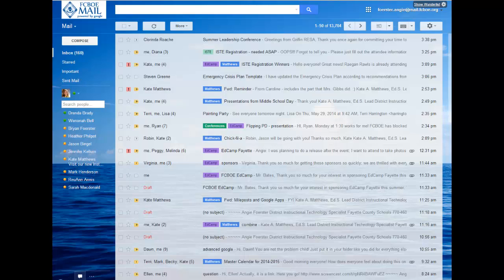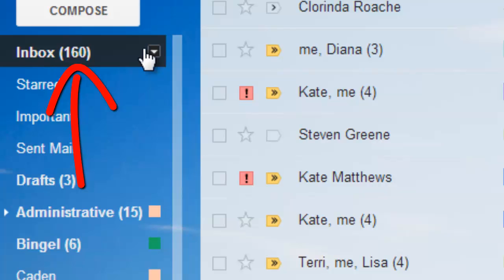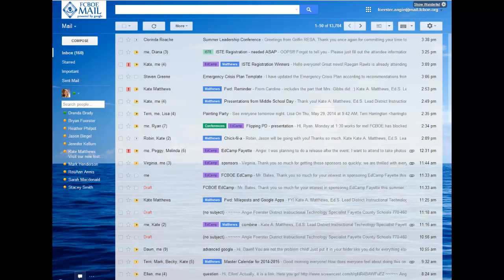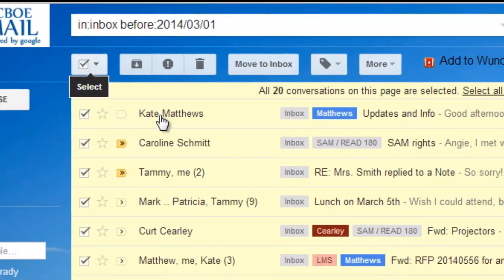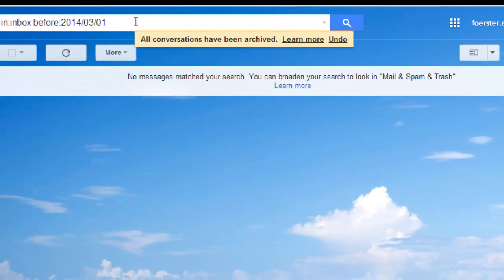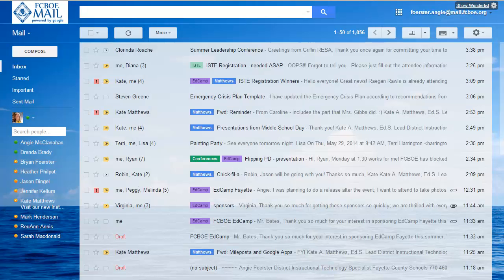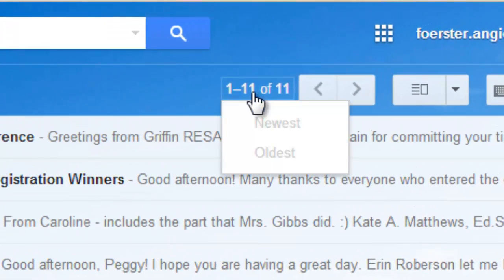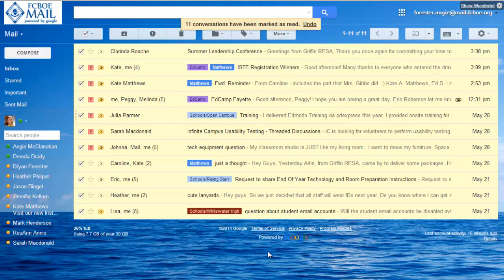Cleaning up your Gmail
How to quickly clean thousands of emails out of your Gmail inbox.